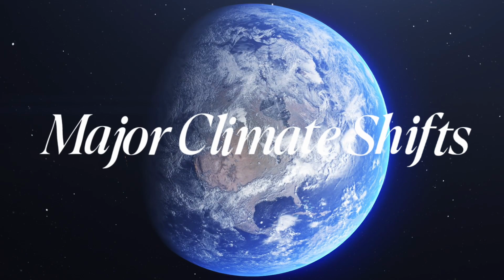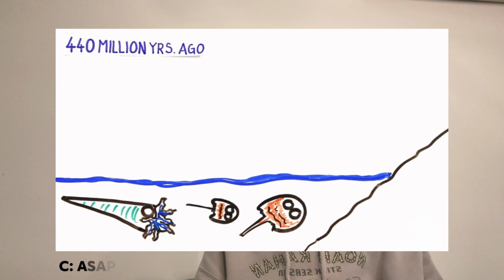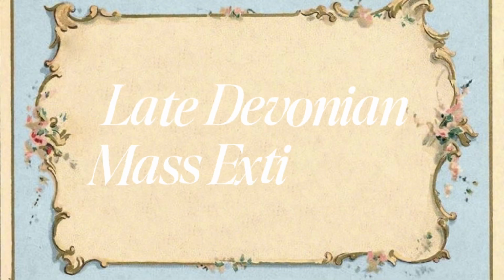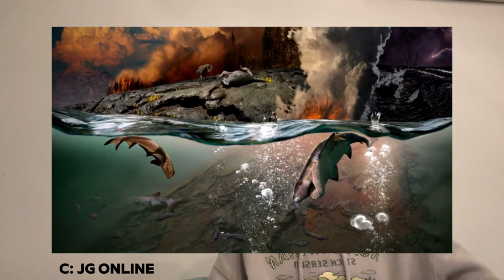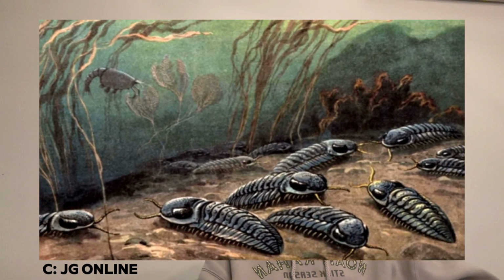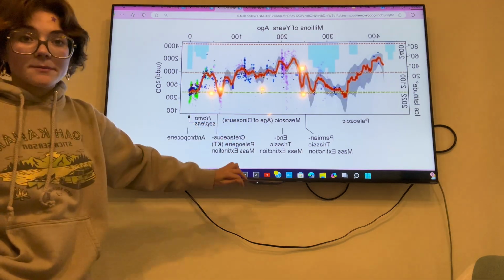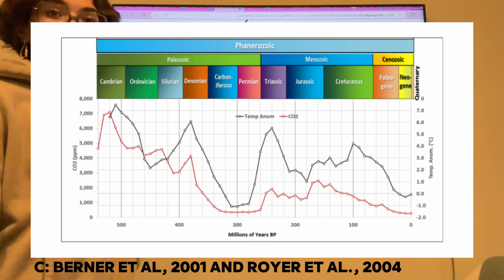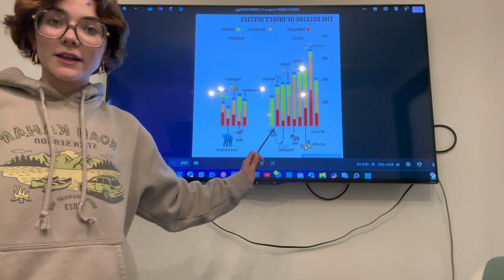geology final project